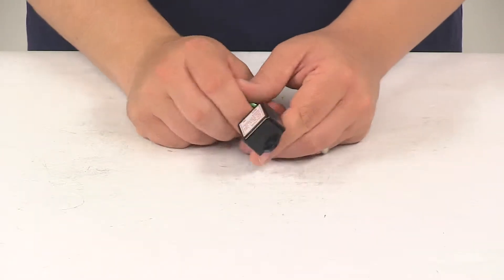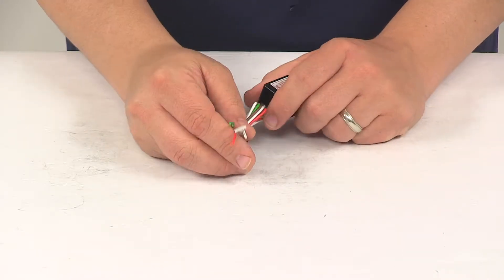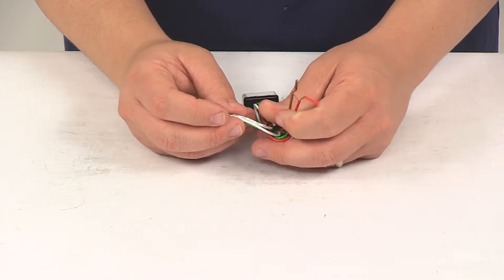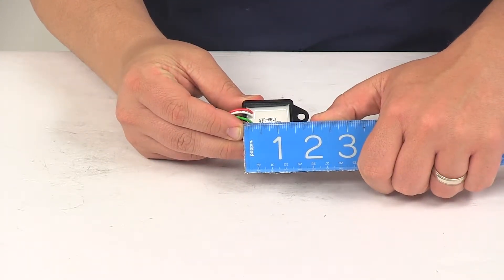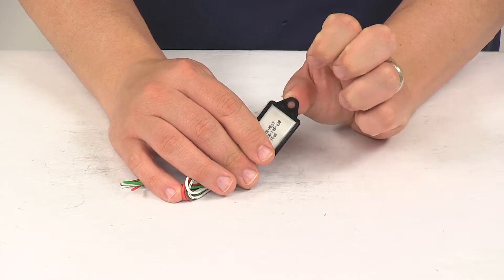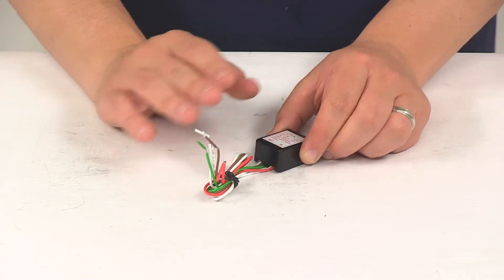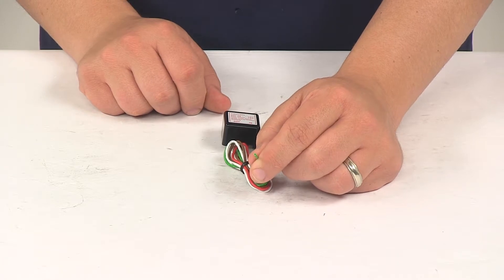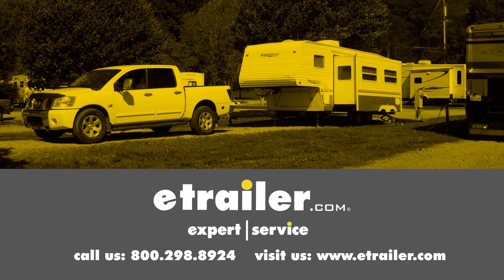etrailer | Comprehensive Review: Custer Multi-Function LED Strobe Driver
Today we're going to be taking a look at the Custer Multi-Function LED Strobe Driver. This strobe relay box turns your LEDs into strobe lights. It can be used with one light or with a pair of lights. It's going to offer 12 flash patterns to choose from, and it's a pretty simple installation, just hard wires to your 12-volt power supply and wires into any LED light. The unit is going to feature a sealed design so it's going to be protected from dirt and moisture. When it comes to the wire functions, red wire is for power into the relay box, brown wire is for power into the light, green wire is for flash pattern selection and then white wires are for ground. When it comes to the dimensions of the box, edge to edge this direction is about 1-1/8", measuring back to front including the mounting tab here is about 2 inches long, and then the overall height it's only about 3/4" tall.

Maximum load is 420 milliamps or nearly any pair of LED tail lights. Overall nice, small, compact design. It's got a single tab there for mounting. Mounting hardware not included. It does have the indentions here in the box so that way the wires can run out and the box can still be a surface mount installation. Now, when you're installing this, that's when you want to select your desired flash pattern.

To do that what you do is you momentarily touch the green wire to ground, and that's going to allow you to cycle through the flash patterns until you find the one you'd like to use. Once you've selected a flash pattern, cap off the green wire and just keep in mind that the green wire should not be permanently connected to the ground connection. That's going to do it for today's look at the Custer Multi-Function LED Strobe Driver.